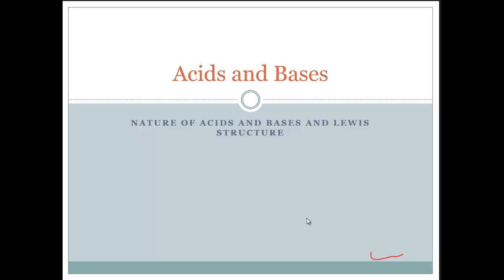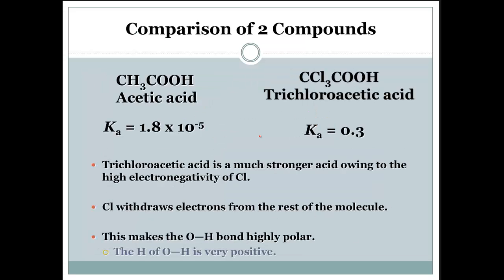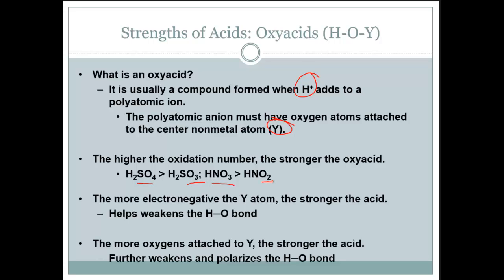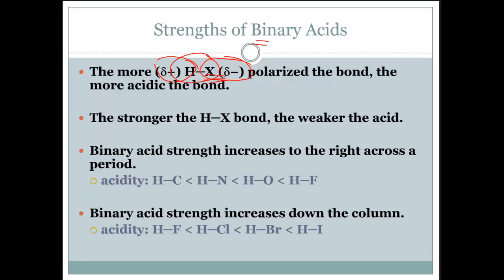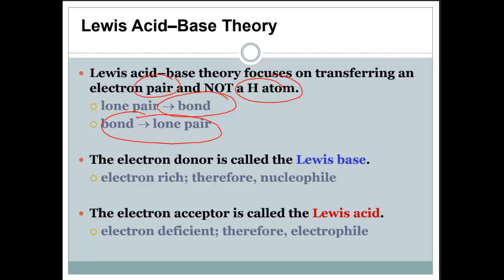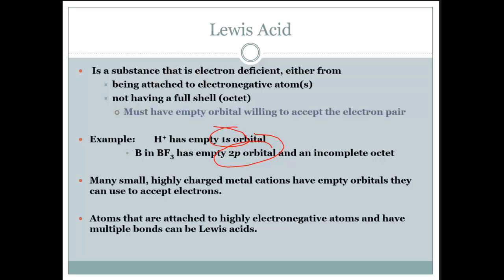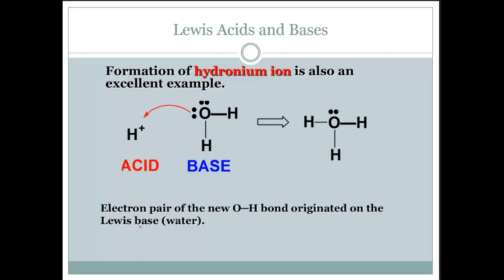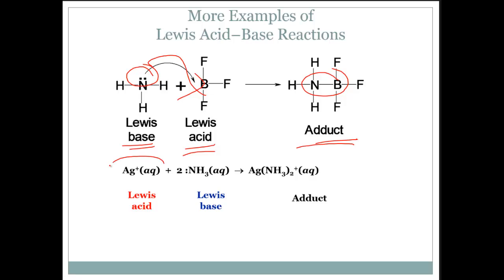nature of acids and bases and lewis acids and bases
This tutorial discusses the nature of acids and bases, including an explanation of acidic strength as well as Lewis acids and bases.